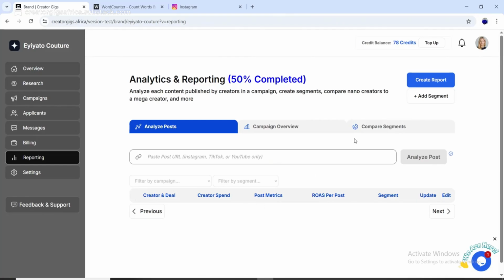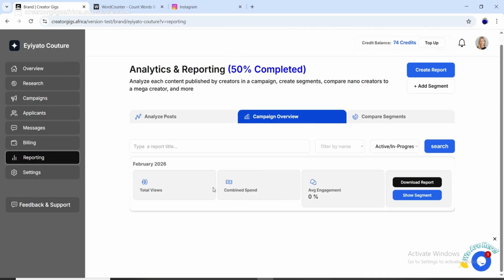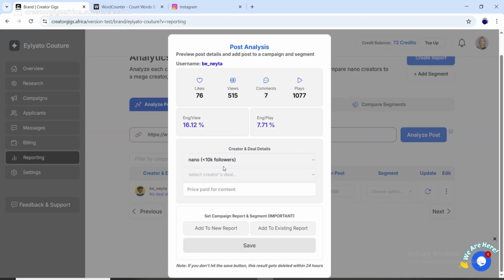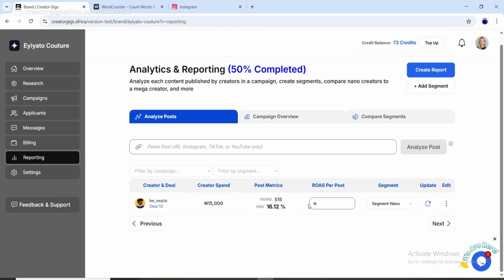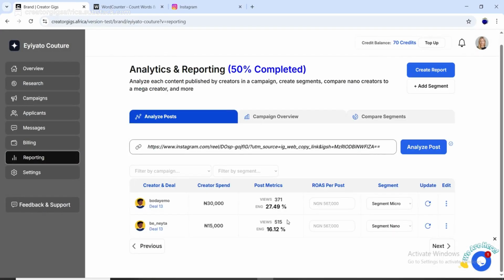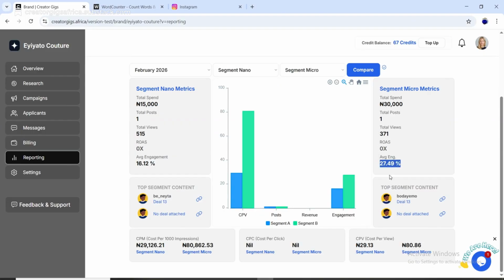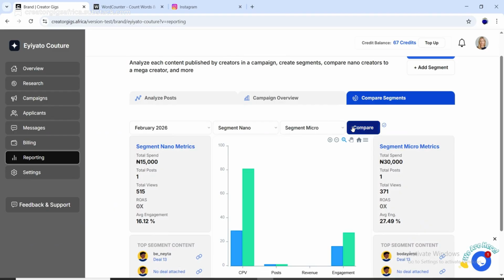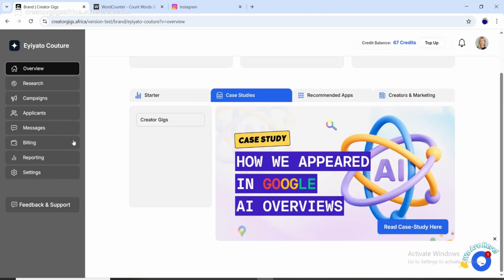Creator Collaboration Reporting: Strategy Versus Strategy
For the past two weeks, we've been deep inside Creator Gigs Africa building something we wish more brands had.

Not more “influencer discovery.”
Not more vanity dashboards.
But structured reporting that actually answers:

Should we keep investing in this creator segment or not?

Now you can;
1. Analyze Each Collaborative Post
2. Segment Creators Inside a Campaign
3. Compare Segments Side by Side, and
4. Update Performance Over Time

Timeline
0:00 Introduction
0:16 Creating A Report
0:30 Creating Report Segments
1:34 Pulling Campaign Posts Data
2:36 Updating Each Campaign Post
3:40 How You Pay
4:10 Pulling A Secondary Post
5:30 All Segment View
5:50 Credits Topup
6:10 Segment Comparison
8:20 What We're Working On
8:42 Conclusion